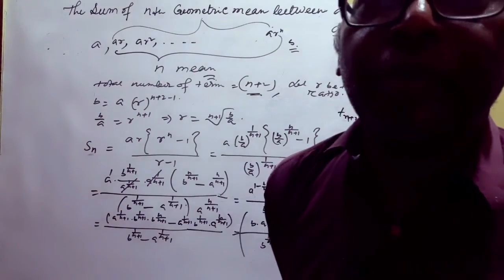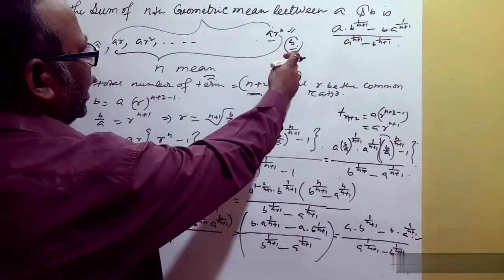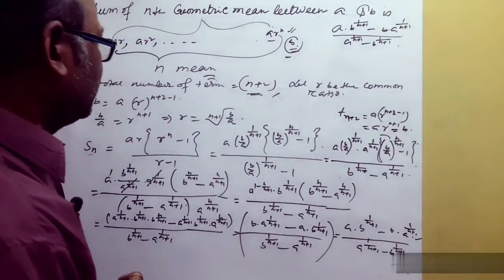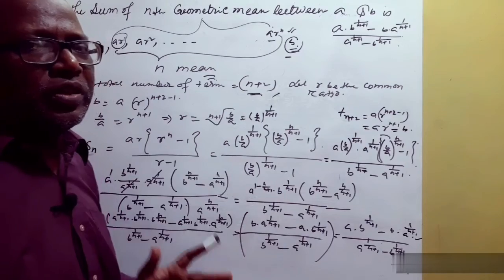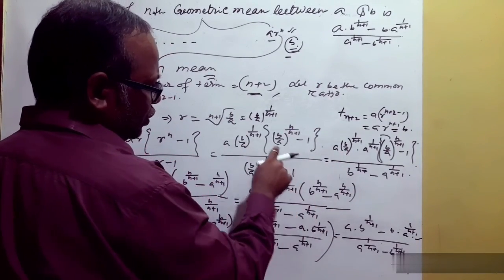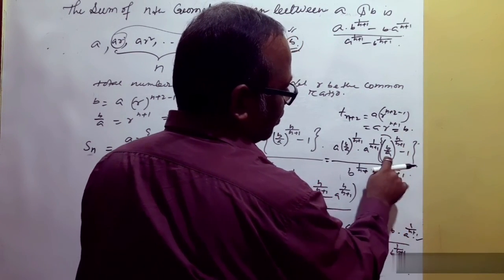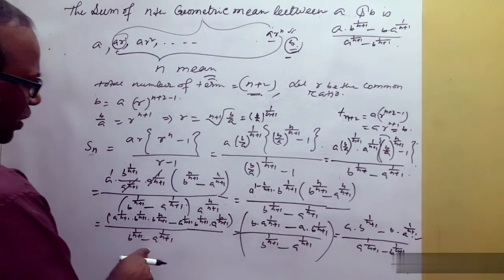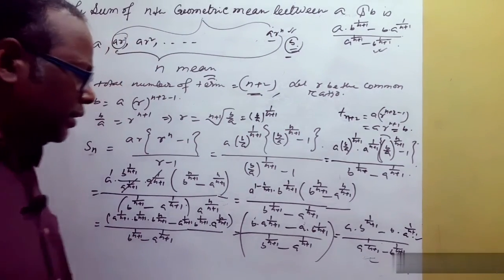Sum of n-numbers of Geometric mean | geometric progression class 11 maths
geometric progression class 11 maths
class 11 math geometric progression jee mains
class 11 math geometric progression jee advanced
class 11 math geometric progression